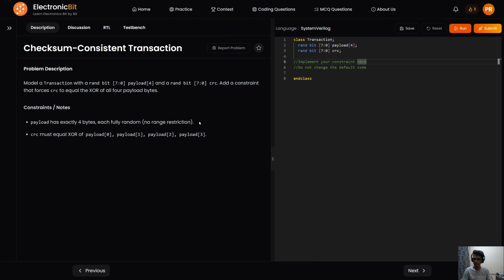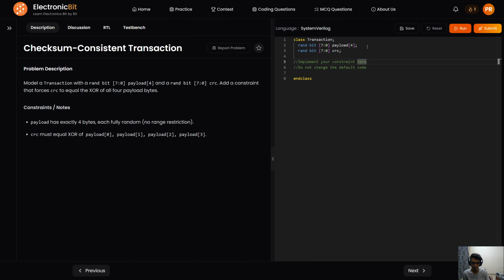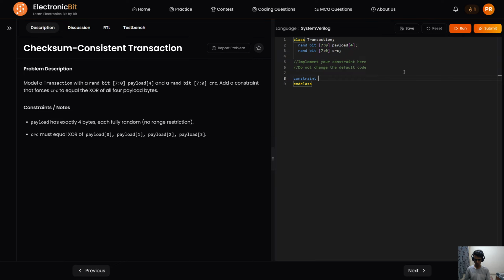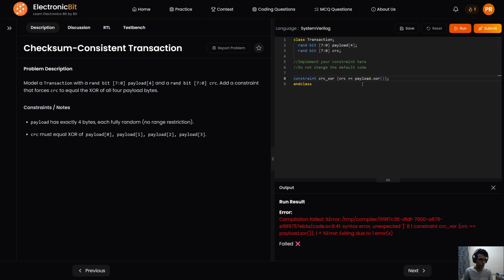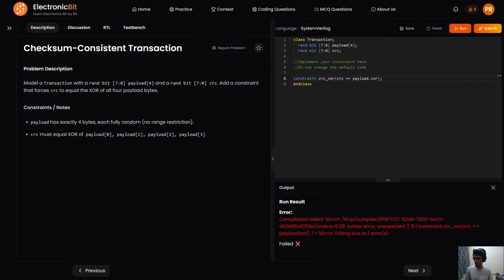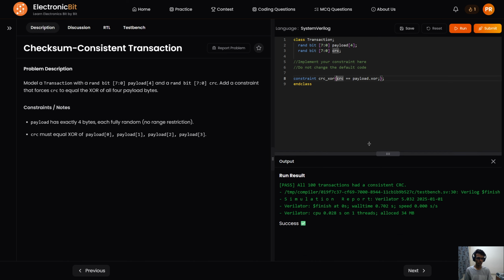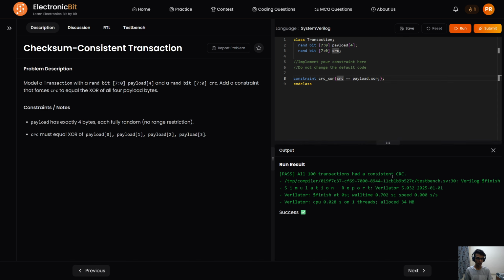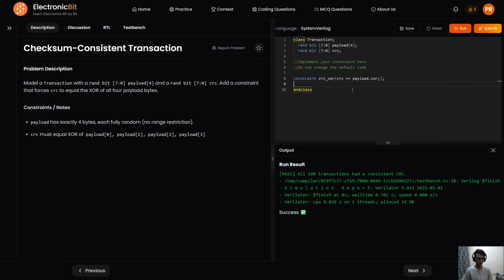XOR Operation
This is exactly the type of question asked in Design Verification (DV) interviews at companies like Intel, Qualcomm, AMD, Arm and other big product based companies. It tests your understanding of arrays, loops, and basic logic in SystemVerilog.